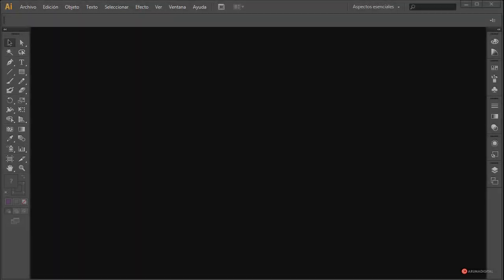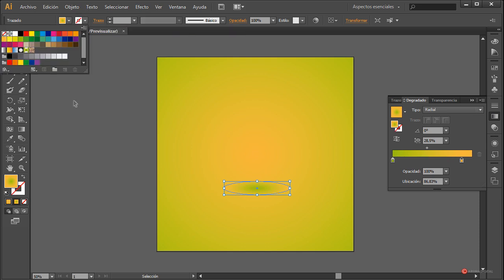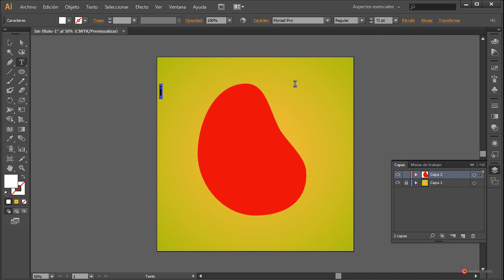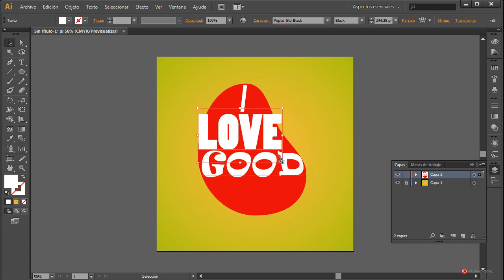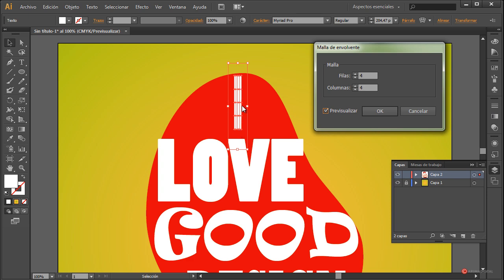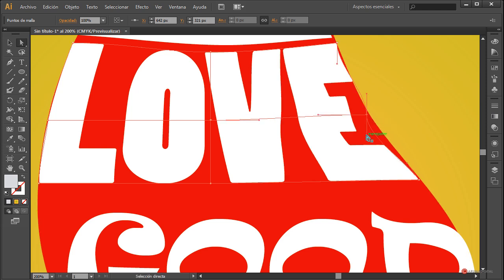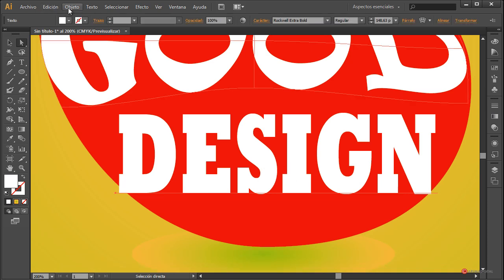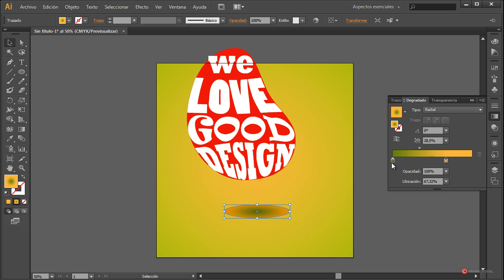Illustrator 141 Texto en silueta con deformacion de malla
Categoria: Diseño.
Subcategoria: Vectorial.

Software: Illustrator.

Resumen: En este episodio aprenderemos una nueva técnica, adicional a la que estudiamos en un capítulo anterior, para adaptar la forma del texto a la silueta de los elementos de base de la escena, logrando mas precisión gracias a la deformación de malla.

Herramientas: Deformación malla, Texto, Formas, Selección directa, Manejadores.